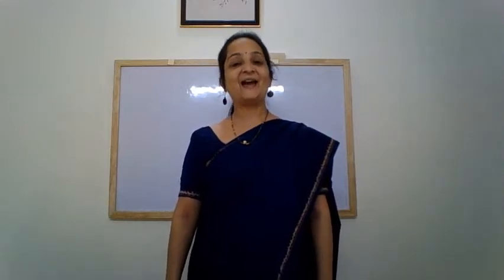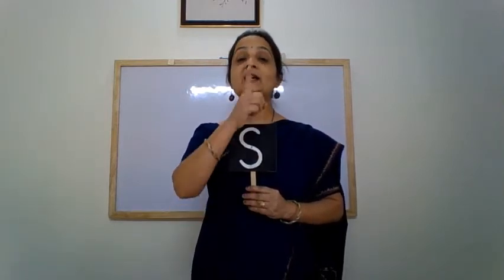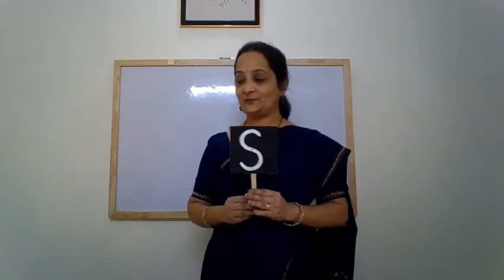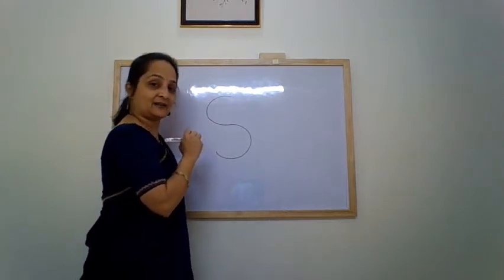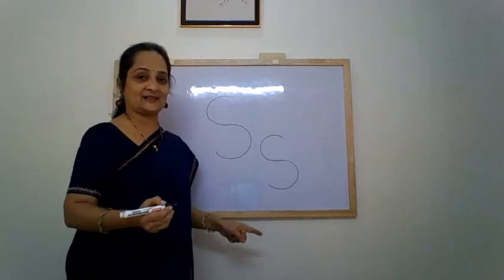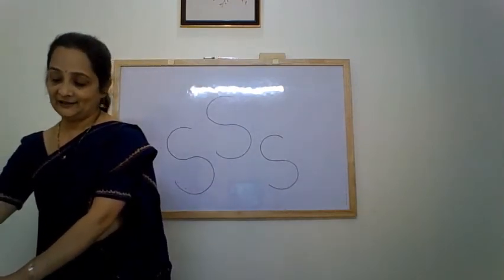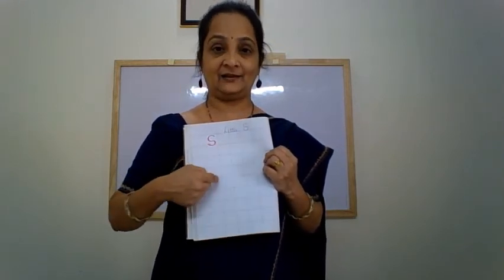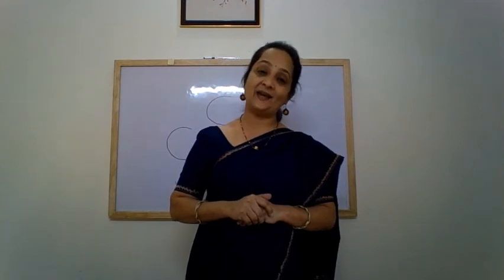The Orbis School - English - Nursery - Writing of the letter S